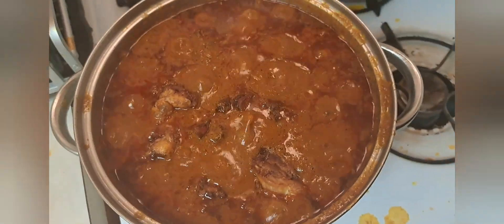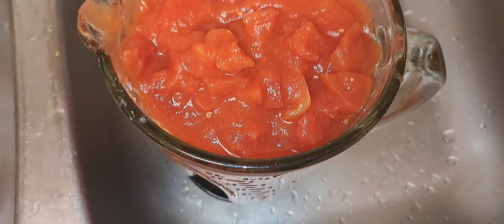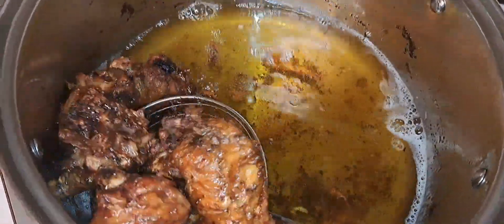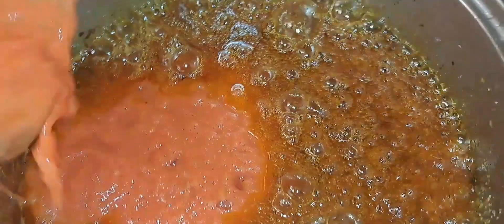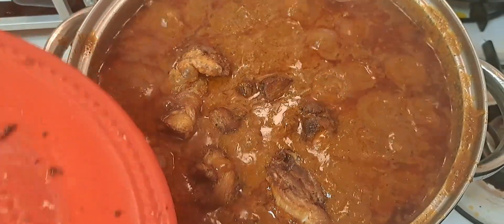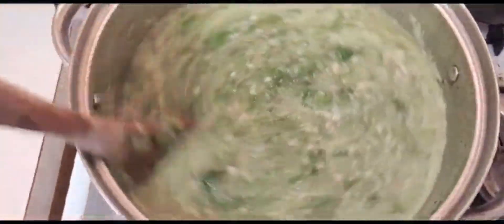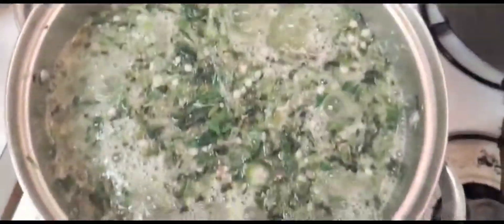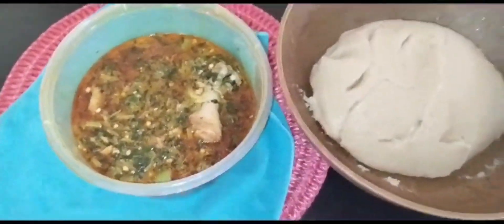BULK COOKING:How To Cook Perfect Ghanaian tomatoes Stew and Vegetable Okro Soup for family of two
This video is how I make two pots of Stew and Soup for my family. Hope you enjoy watching thanks.

 This Music 🎶 provided for this utube video is No Copyright